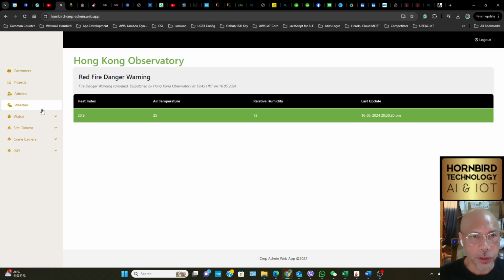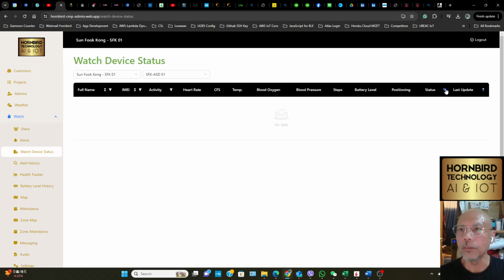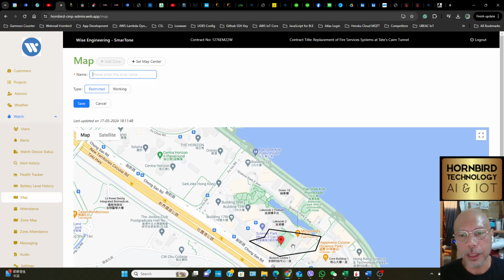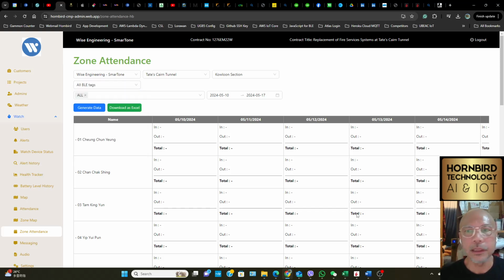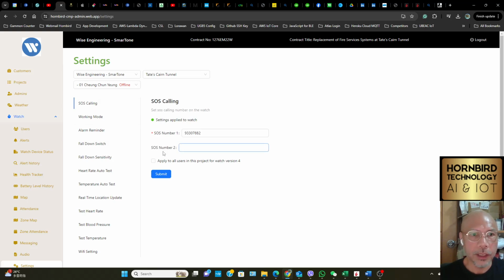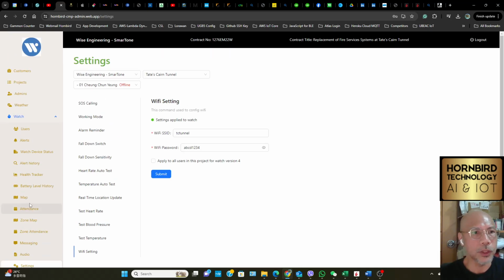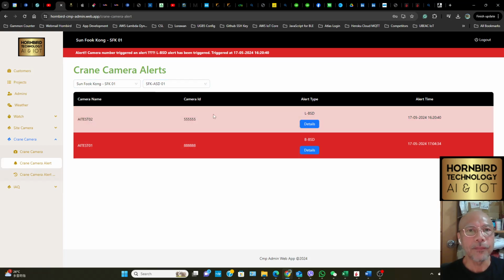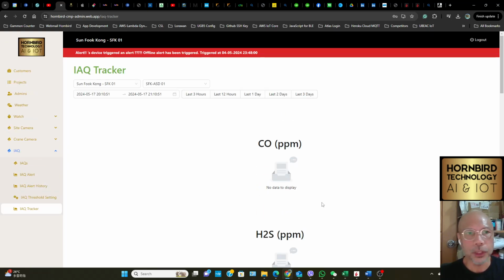Hornbird Centralized Management Platform for 4S